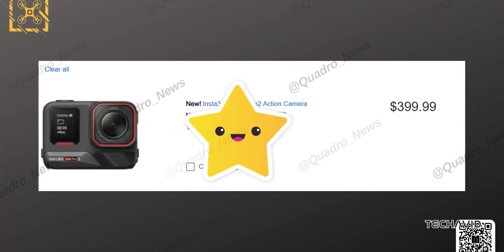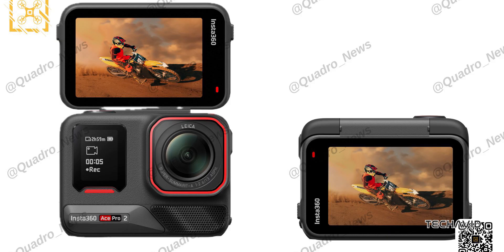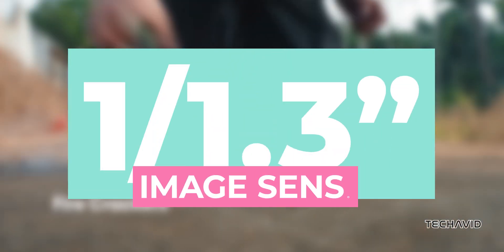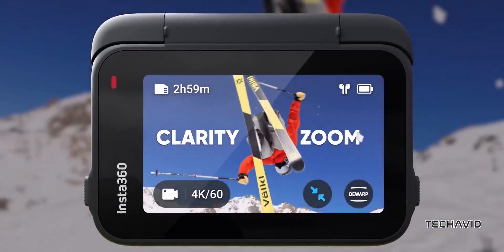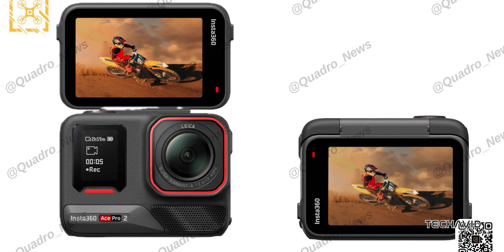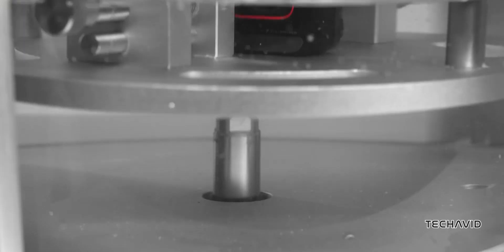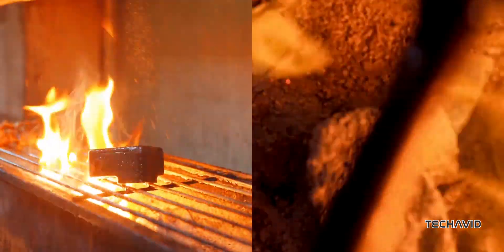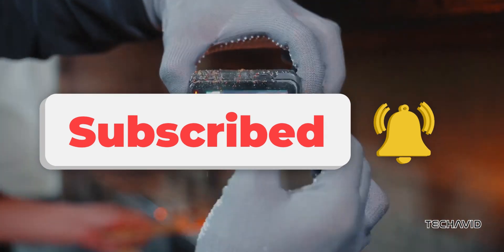Insta360 Ace Pro 2: We Know Everything!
Get the latest scoop on the upcoming Insta360 Ace Pro 2 action camera, including leaked specs like 8K video recording, a Leica co-developed sensor, dual AI chips, water and shock resistance, and much more. We’ll break down all the exciting features and what makes this camera a serious contender against GoPro and DJI.

Questions covered in the video:
    What are the key features of the Insta360 Ace Pro 2?
    How durable is the Ace Pro 2 in terms of water and shock resistance?
    What kind of image quality and resolution can you expect from the camera?
    How does the Ace Pro 2 handle extreme temperatures?
    What are the camera's connectivity and storage options?